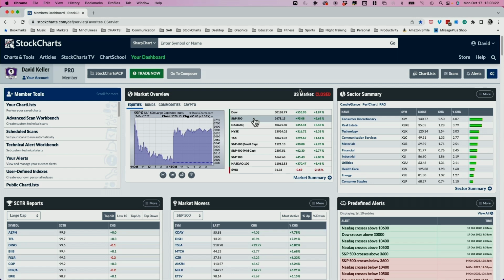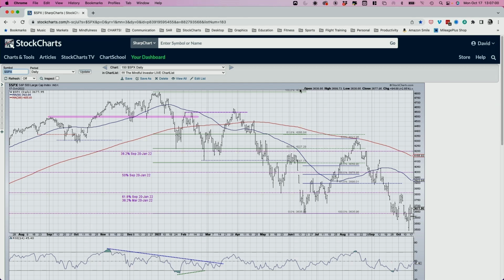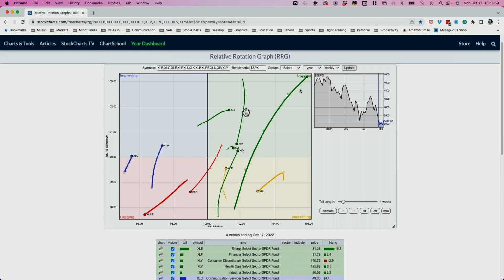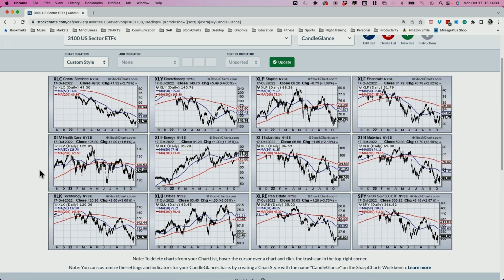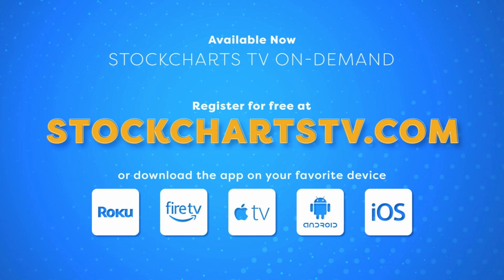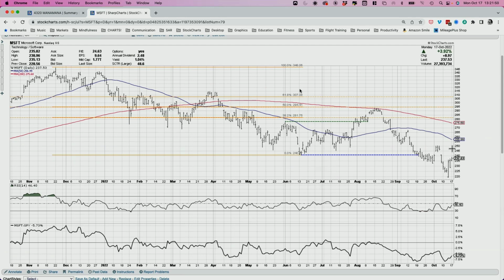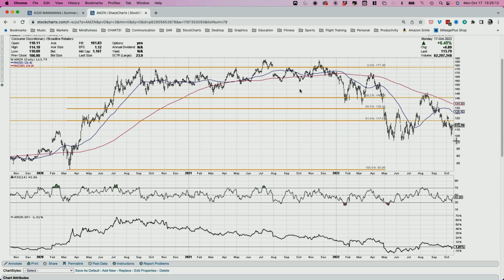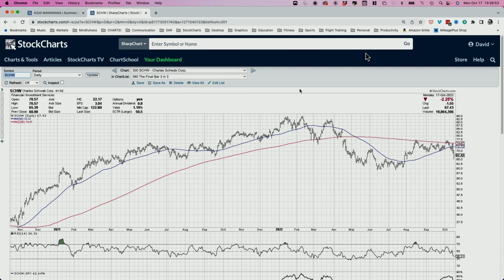Whipsaws are the Norm in October 2022 | David Keller, CMT | The Final Bar (10.17.22)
Host David Keller, CMT highlights bullish momentum divergences for the S&P 500 and Nasdaq.  He also reviews charts of companies reporting earnings this week including BAC, SCHW, NFLX and TSLA.

00:00 - Intro
02:52 - Market Recap
09:15 - Sector Setups: Relative Rotation (RRG) of 11 S&P Sectors
18:05 - Shifting Stocks: Netflix ( NFLX ), Microsoft ( MSFT ), Apple ( AAPL ), Amazon ( AMZN )
26:16 - 3 in 3: Ultra Short QQQ, Bank of America ( BAC ), Charles Schwab ( SCHW )